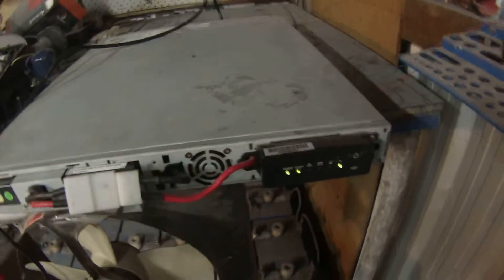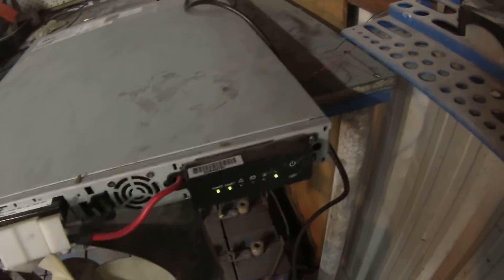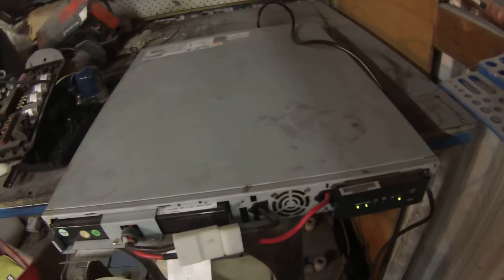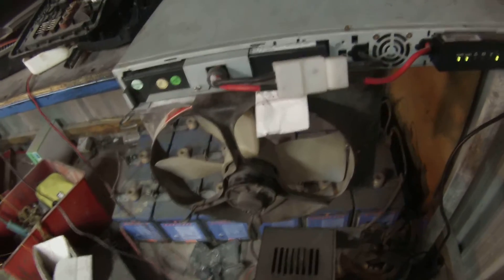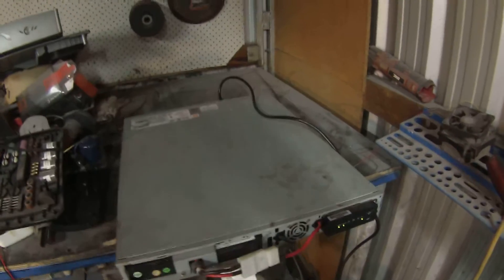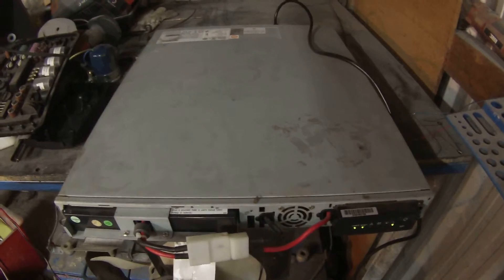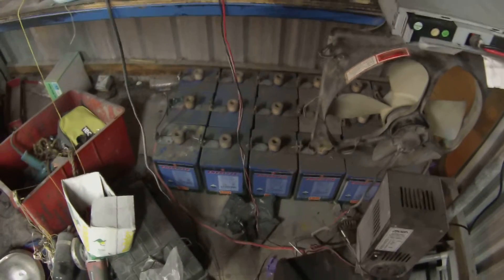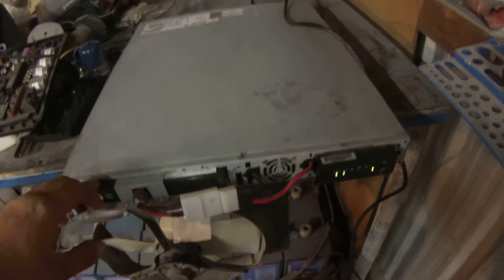1500va UPS plug in and fire up sealed lead acid battery 36v 9 amp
1500va UPS plug in and  fire up sealed  lead acid battery 36v 9 amp